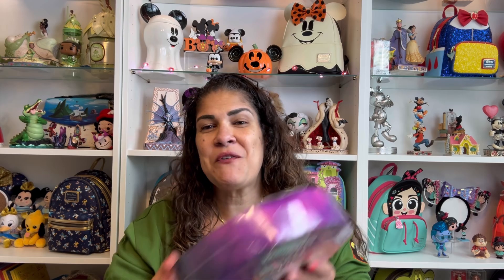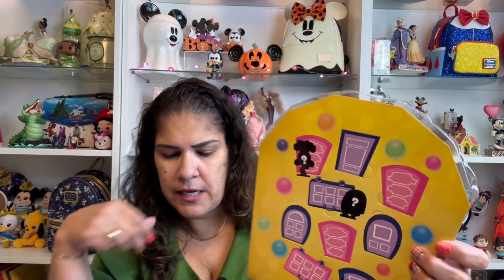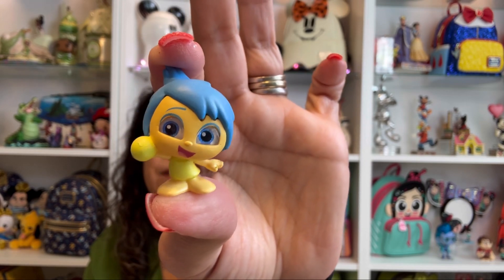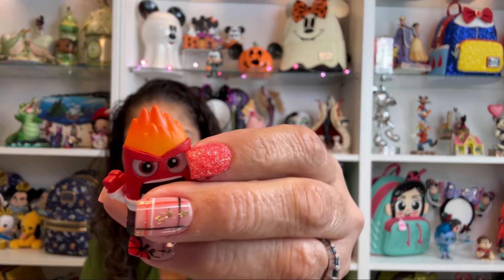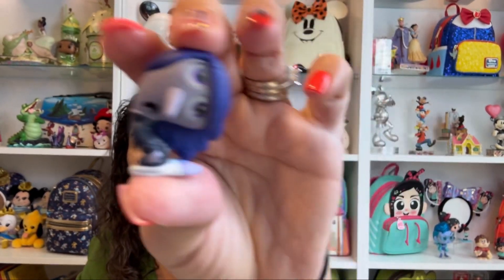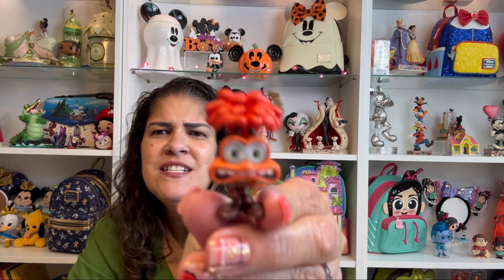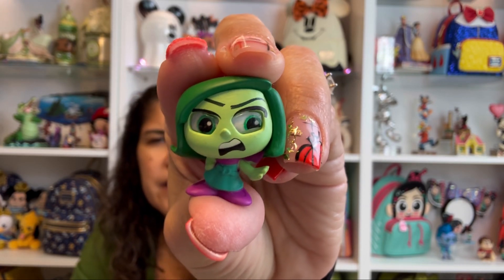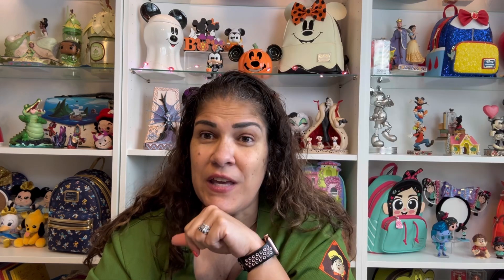Disney Doorables Unboxing | Inside Out 2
Today I'm opening some more Disney Doorables.  Why?  Because they are Adorable!
This is the new Inside Out 2 movie characters in doorable form.   We have the original characters plus new Anxiety, Enui, Envy and Embarrassment!

Here we will do all things Disney,  like Disney Pin Unboxing,  Disney Merchandise, Crafts, Swaps,  Disney Parks visits and more.   I also do pin swaps, so if you are ever interested,  let me know.

Thank you for all your support of my channel. I’d love to hear from you.